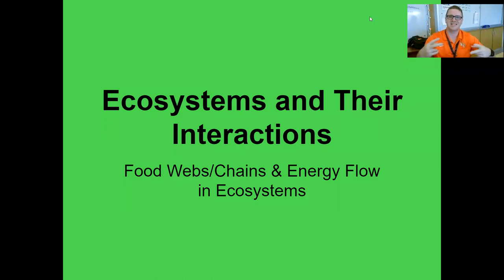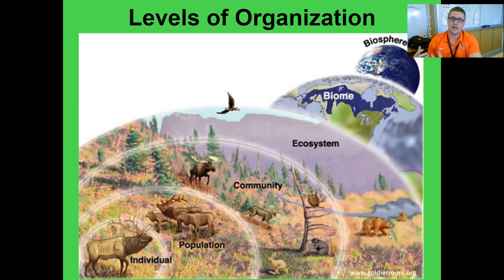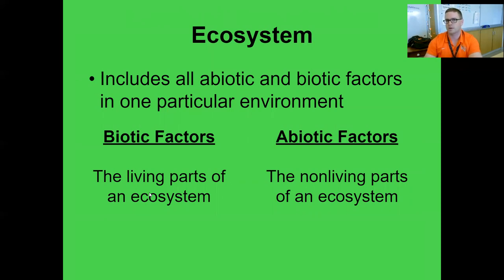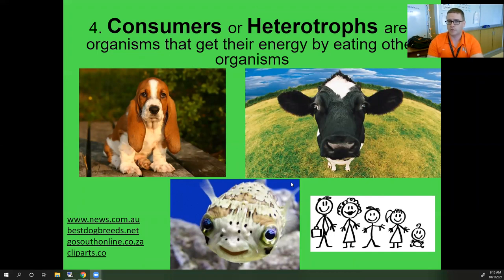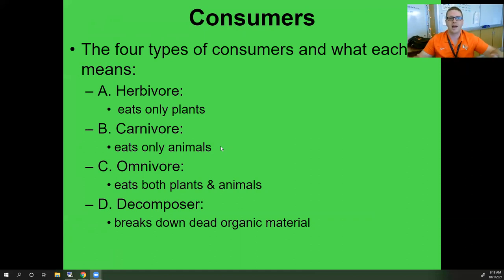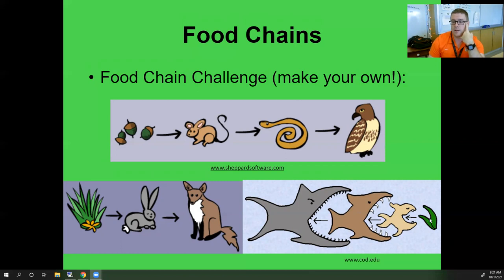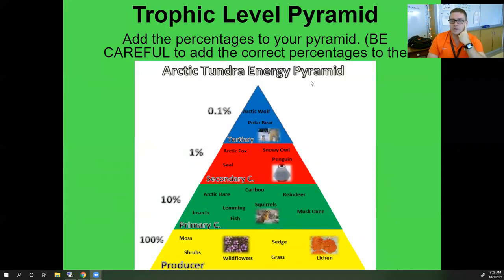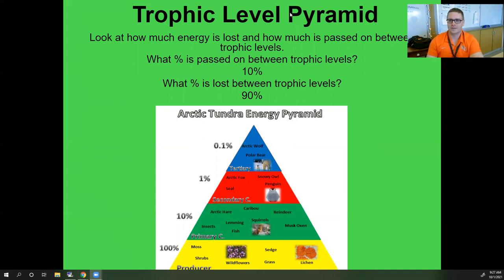Ecology Unit; Energy Flow in an Ecosystem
This is the second major video in Mr. Farney's Ecology Unit. In it we will explore Ecological levels of organization, food chains, food webs, energy pyramid, and how energy flows through our systems.